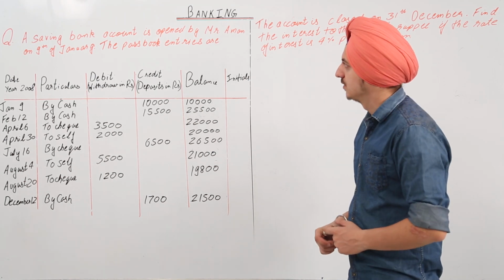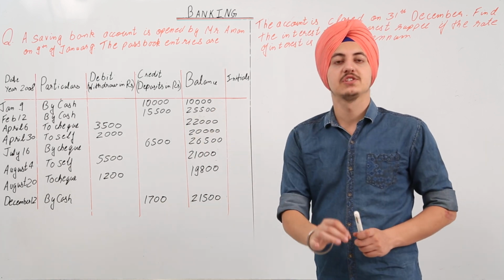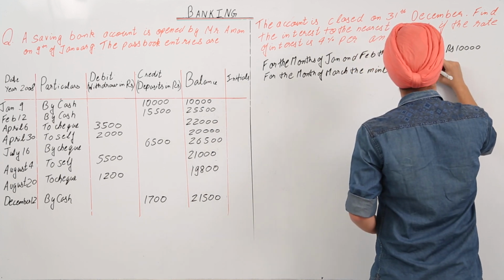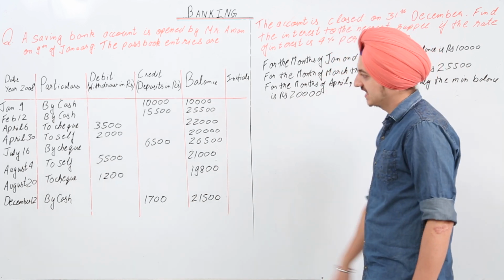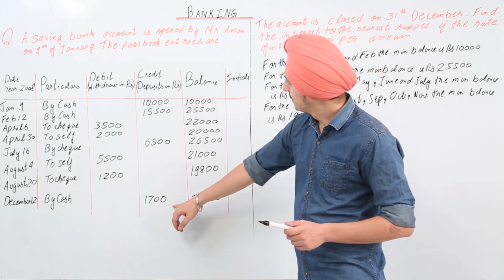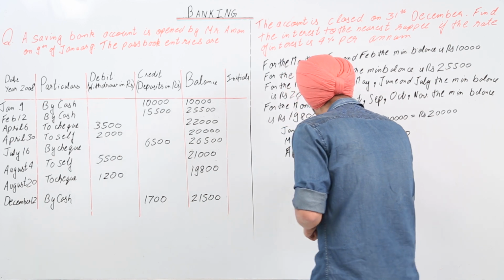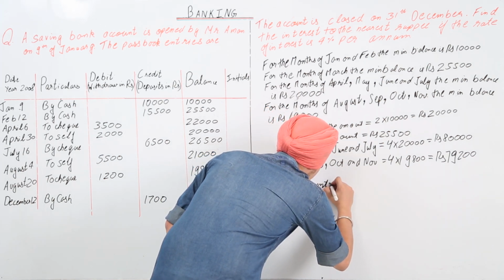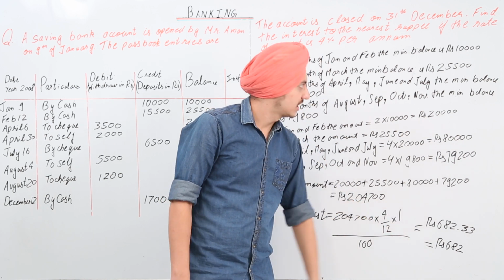Best Free topic l Class 10TH Maths I ICSE I Chapter 3 I Banking I question l L38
Banking ( ICSE Class 10 ) have been explained in this bullet course and each and every minute detail has been covered so that students have a thorough understanding and can deal with any question based on this topic.